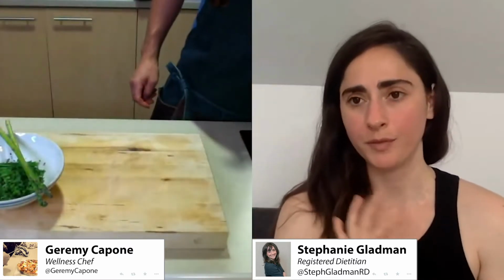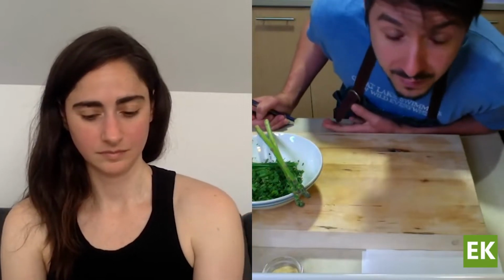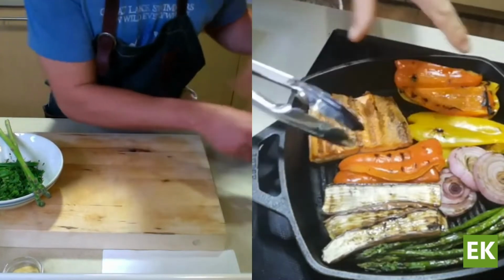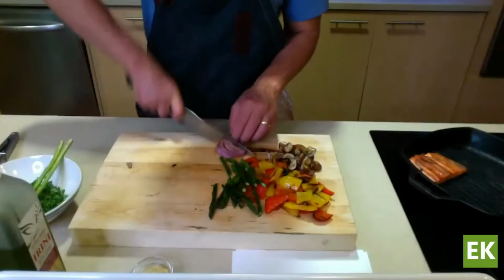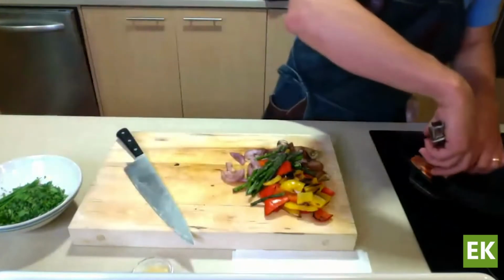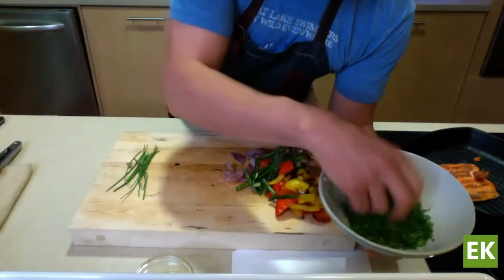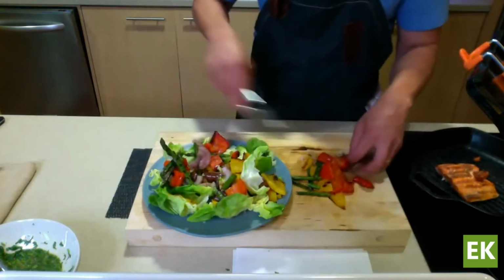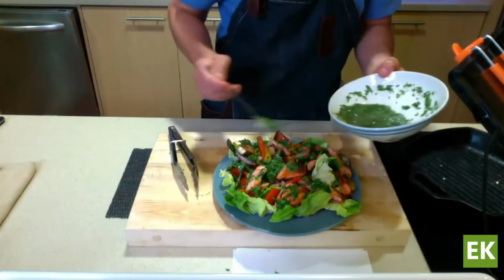Grilled Summer Salad Nicoise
June 18th 2020 Class (Part 2 of 3)